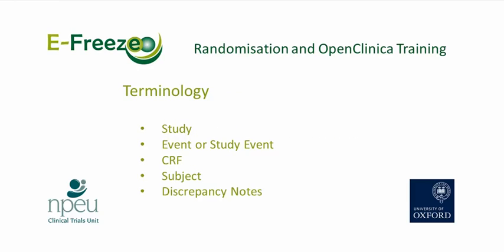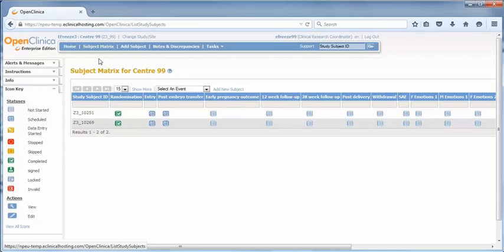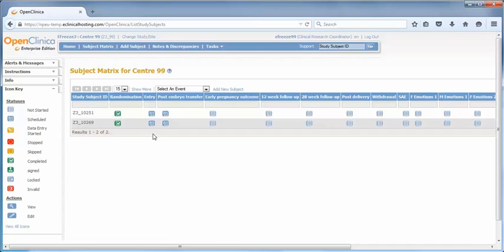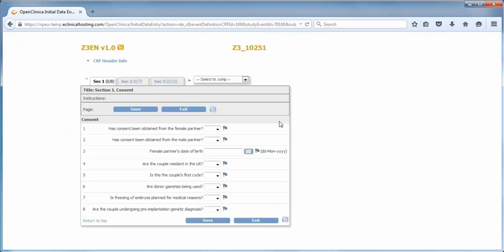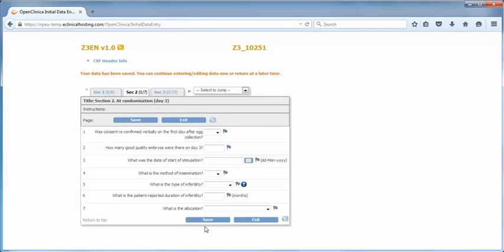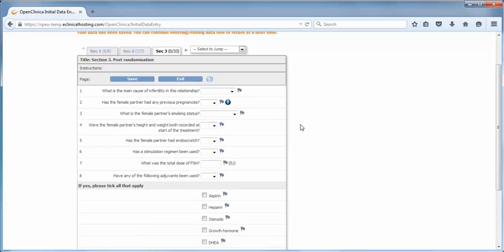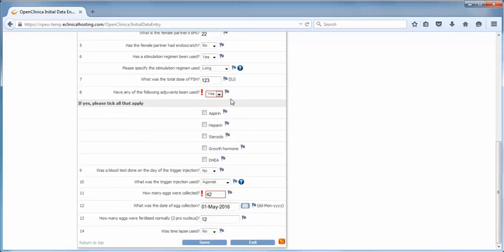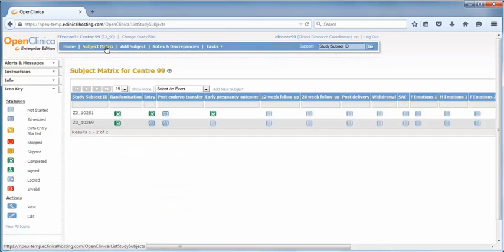E-Freeze Training - OpenClinica Introduction and Data Entry | NPEU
Video 2/3 of the E-Freeze training tasks.

This video covers accessing and entering data in OpenClinica